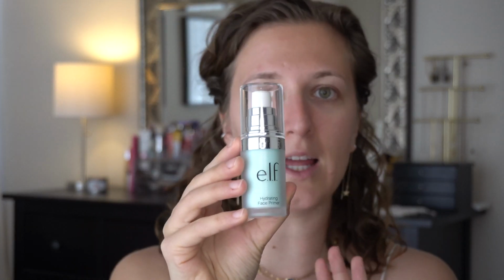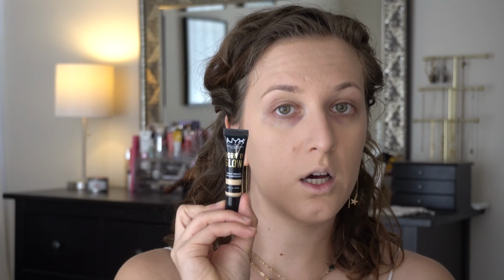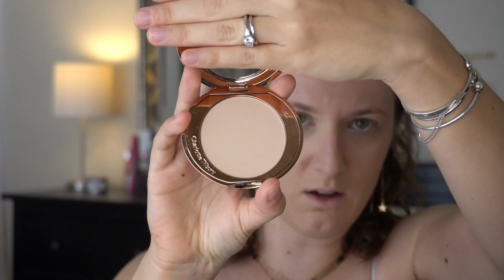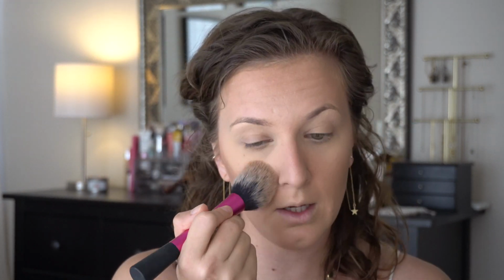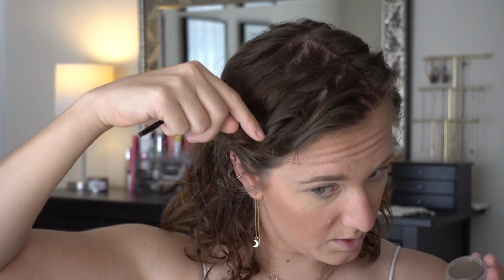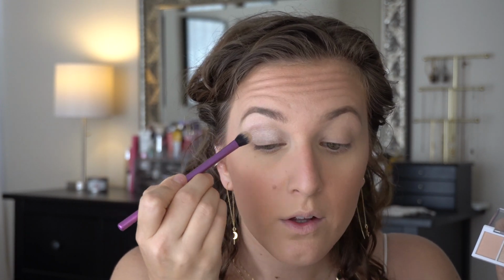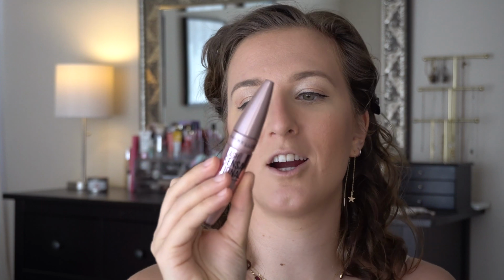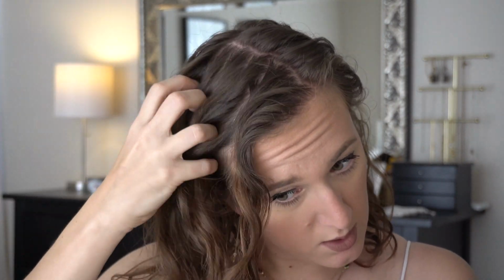TONS of FIRST IMPRESSIONS \\ mmmm... ok | Alexandra Smith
Hi there friend! So many first impressions omg. Some of these were instant hits for sure, but some I’m not so sure about. Wear notes: I think the primer broke down my foundation, which is certainly odd. I’ll have to try it again. The mascara held up nicely though!

GOODREADS ➙ @_itsalexandrasmith

Elf Hydrating Face Primer | $6
L’Oreal Infallible 24H Fresh Wear Foundation | Rose Vanilla 435 | $14.99
NYX Born to Glow Concealer | Vanilla | $9
Charlotte Tilbury Airbrush Flawless Finish Setting Powder | 1 Fair | $45
Elf Primer Infused Bronzer | Forever Sunkissed | $6
Milani Powder Blush | 08 Tea Rose | $9.49
Anastasia Beverly Hills DIPBROW™ Pomade | Taupe | $21
Elf Bite Size Eyeshadow | Cream and Sugar | $3
Physicians Formula Eye Booster Eyeliner (Waterproof) | Blackest Black | $11.49
Prime And Fine Dewy Glow Finish Spray - Illuminating | $7.99
Maybelline Lash Sensational Mascara | Blackest Black | $9.99
Elf Matte Lip Color | Praline | $4